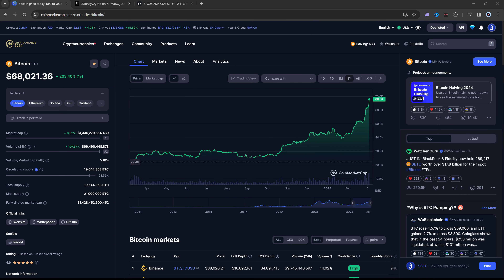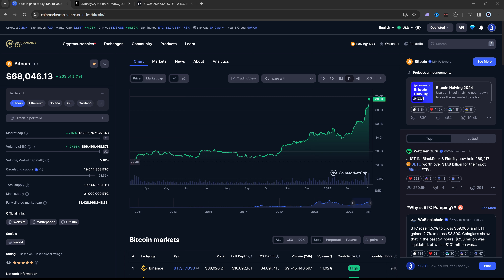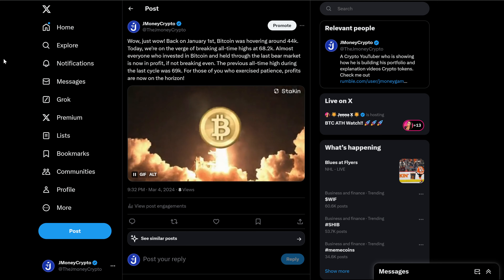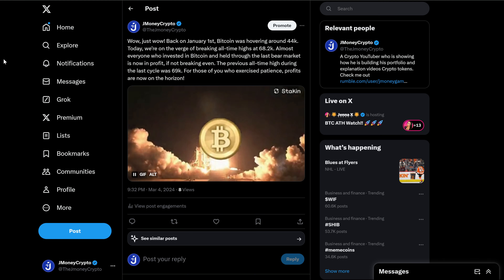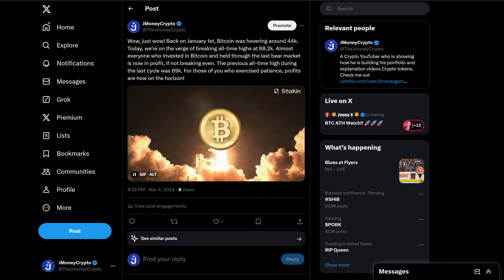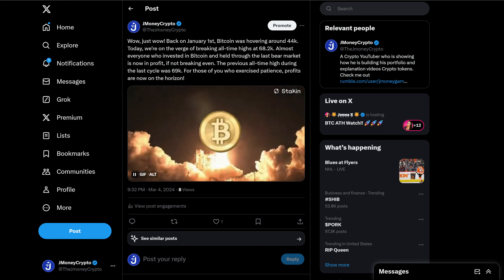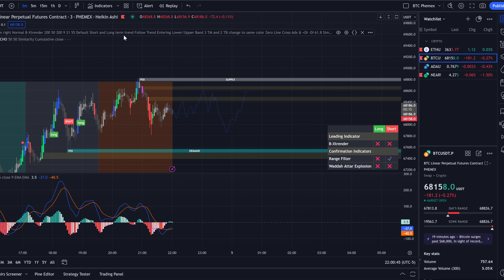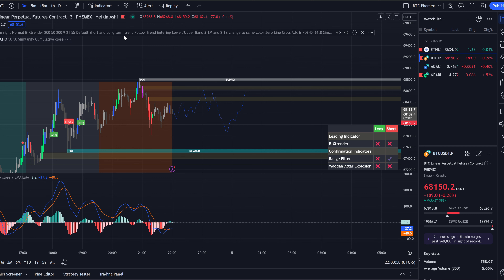Historic Bitcoin Moment Approaching!